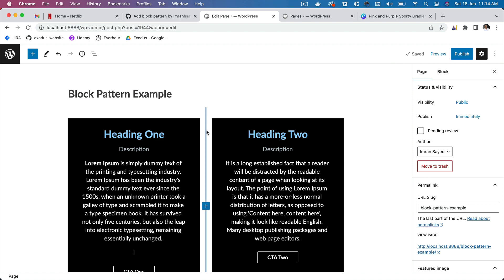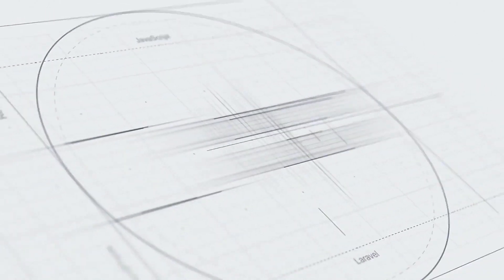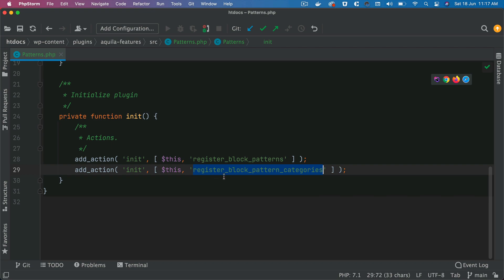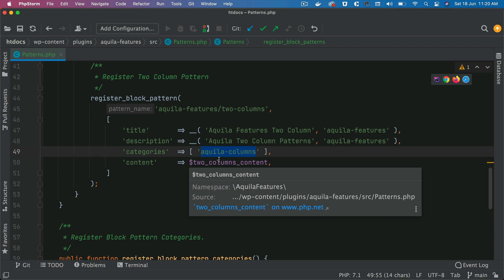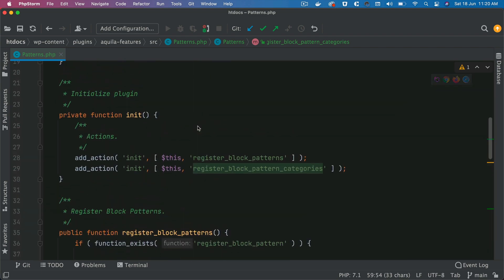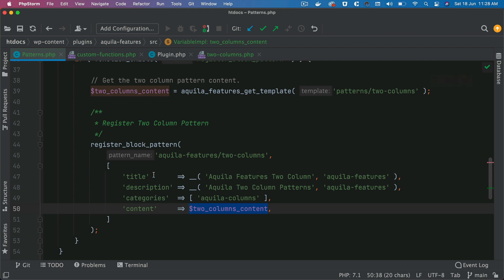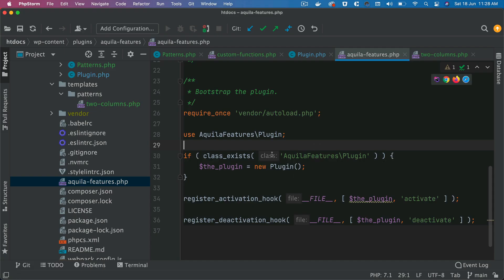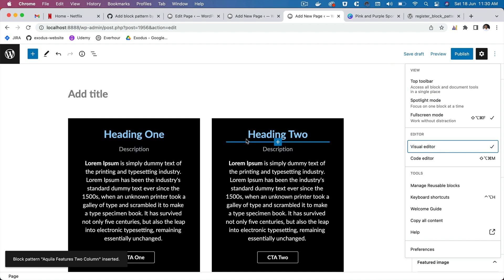#7 Register Block Patterns Advanced WordPress Plugin Development | register_block_pattern | category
Chapter Seven - Register Block Patterns and Categories in a WordPress Plugin.

How to include a file using get_template_part() in a plugin?

Social Links